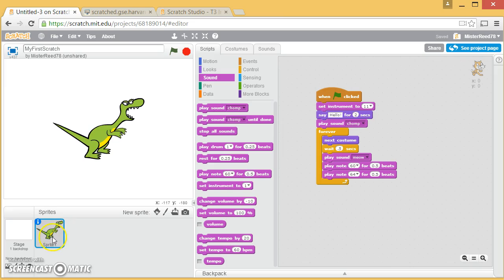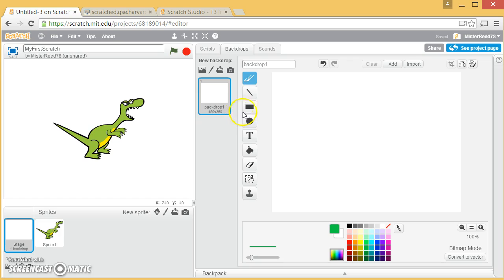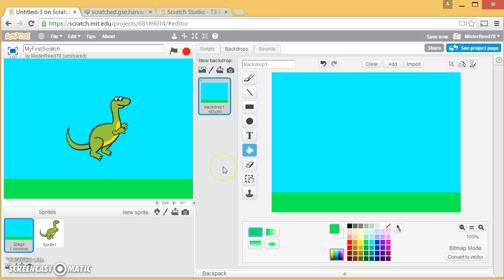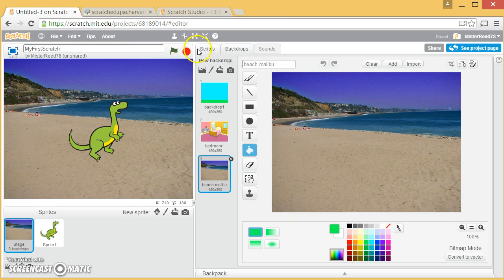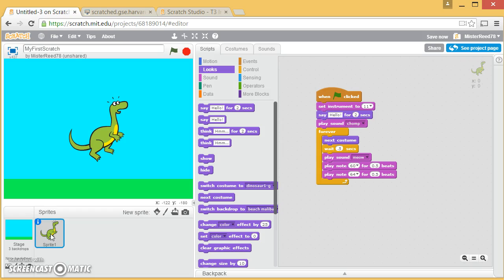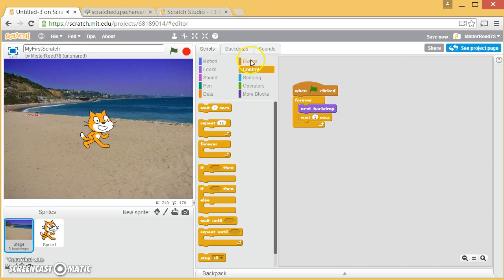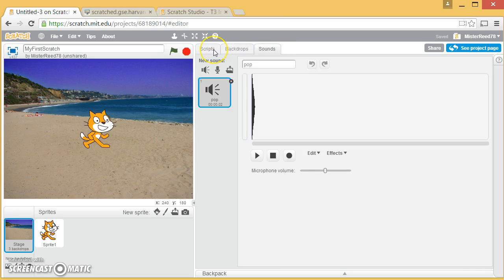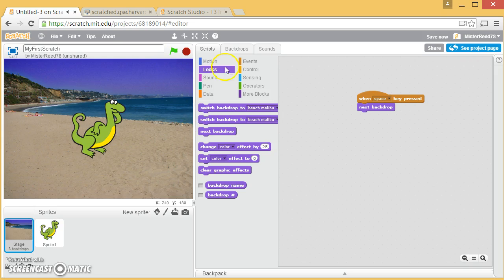Intro to Backdrops